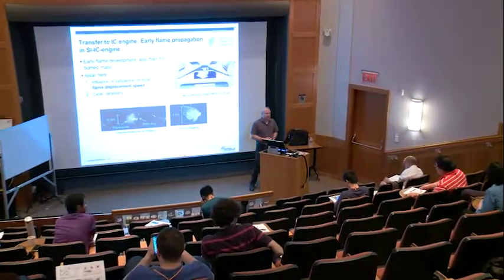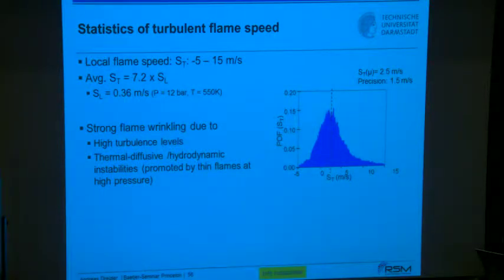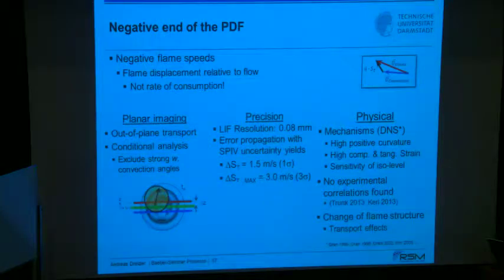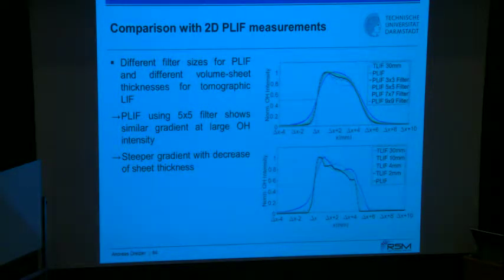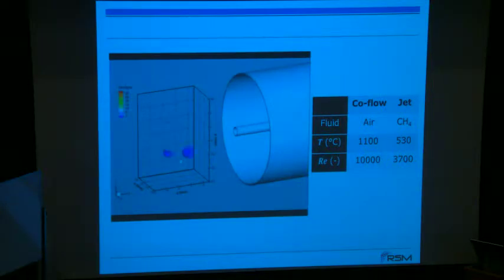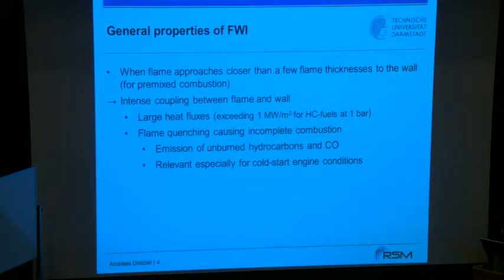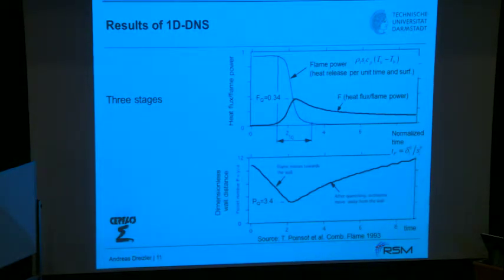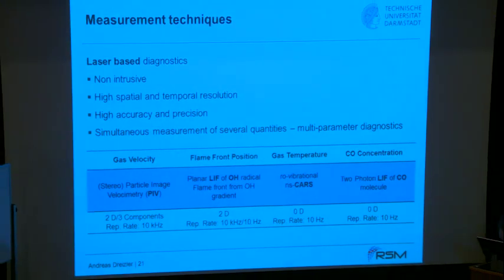Advanced Laser Diagnostics in Turbulent Combustion, Dreizler, Day 5 Part 2